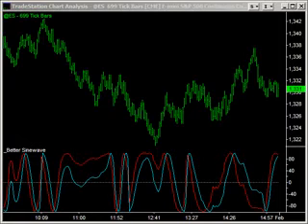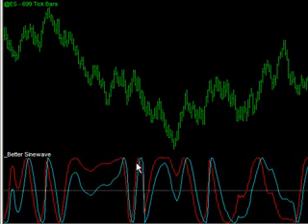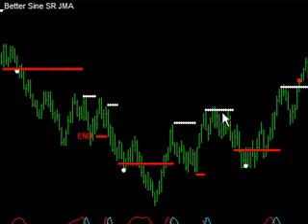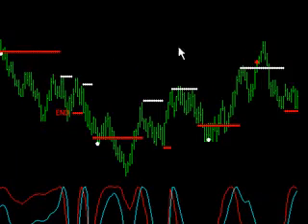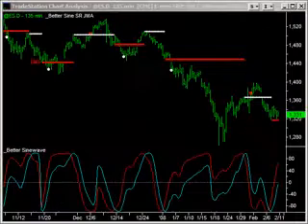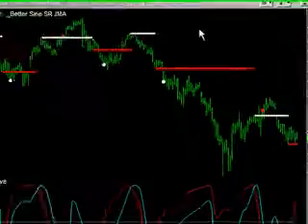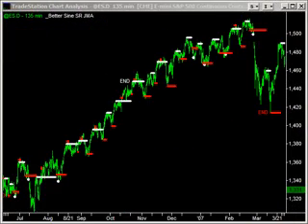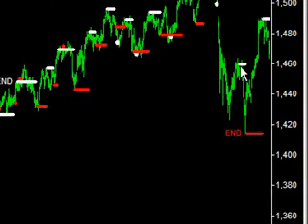Trading with Cycles - 1of2 - Emini-Watch.com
- A detailed video showing the Hilbert Sine Wave in action - picking cyclical tops & bottoms, highlighting trend breakouts.